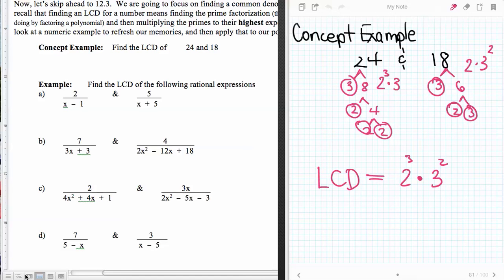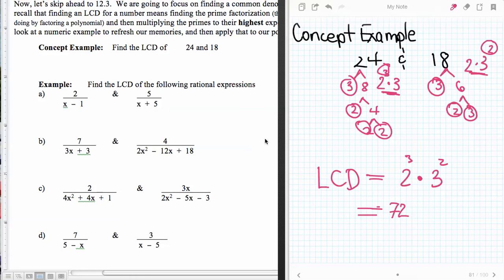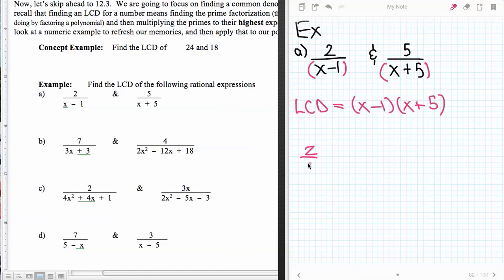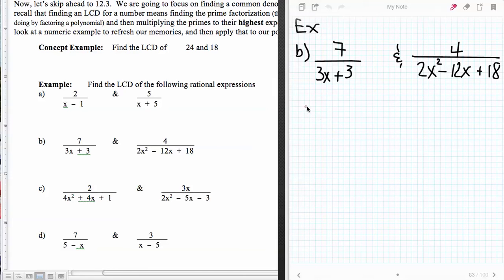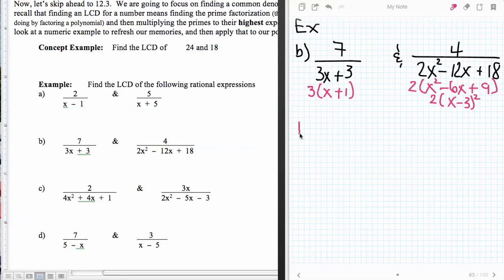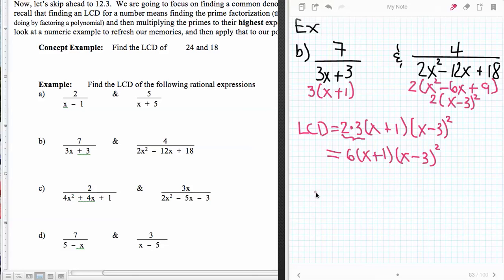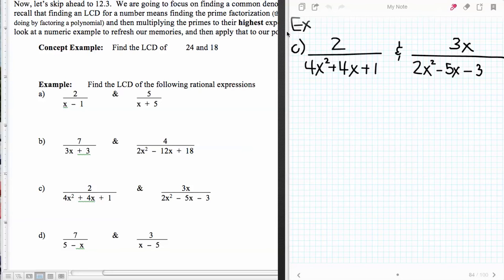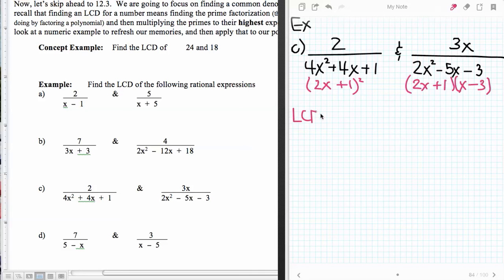§8.3 con'd 1st Time Seeing Rational Exp. LCD's